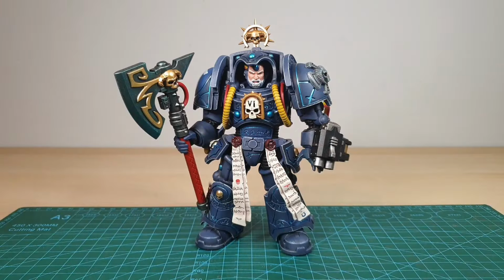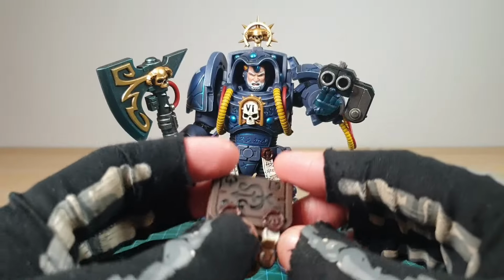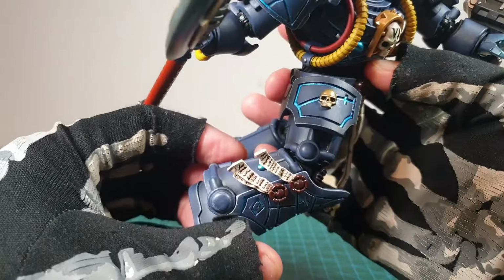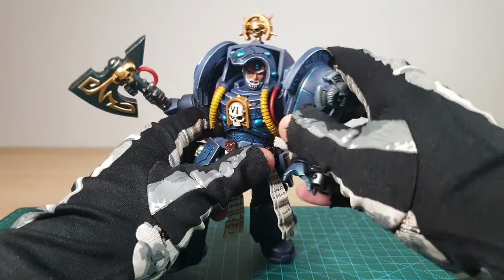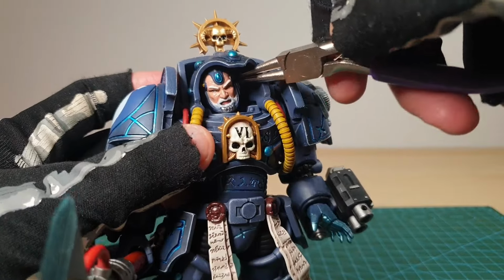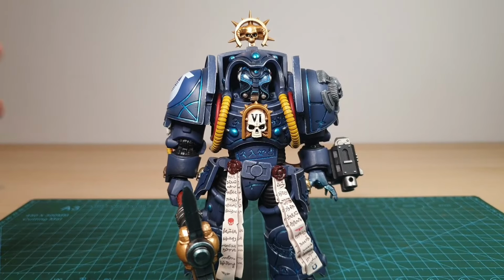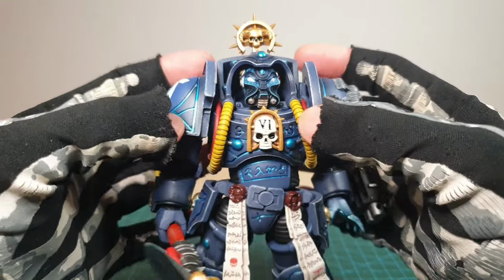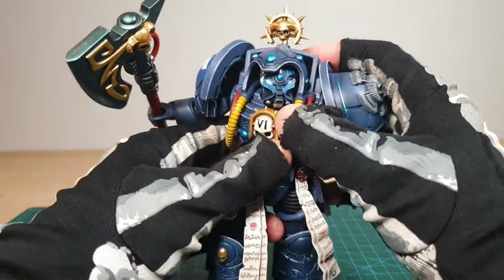Upgrade your Terminator Librarian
To get your own Terminator Librarian helmet check out COOL TOYS CLUB